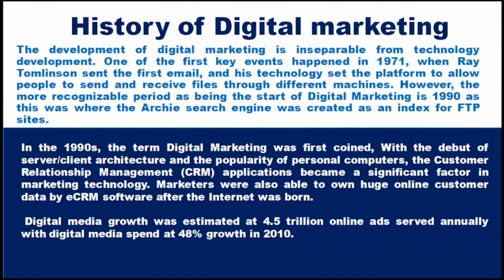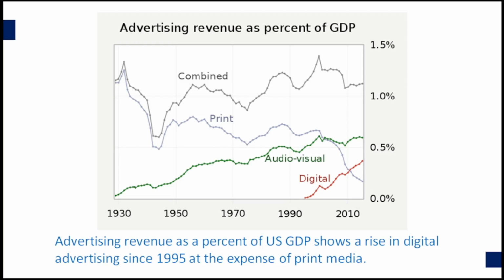Digital marketing class 1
In this class video we will be discuss about introduction to digital marketing, meaning of digital marketing, history of digital marketing and non-linear marketing

make sure to watch the video to the end for clear understanding.

Don't forget to fill the attendance form. the attendance link is displayed within the video